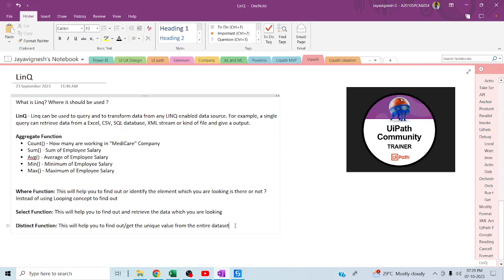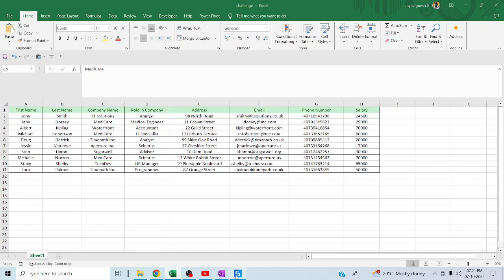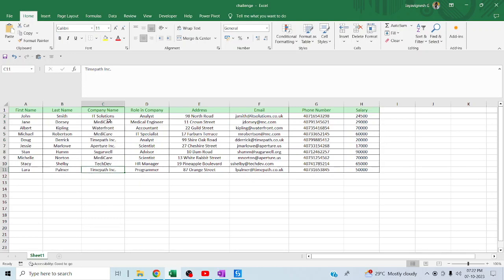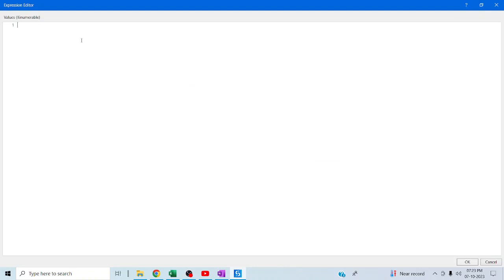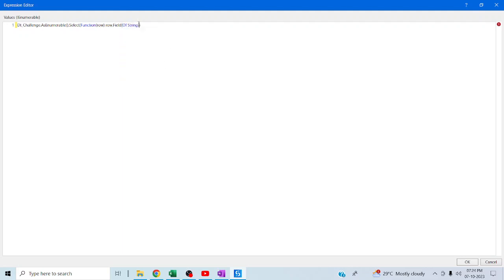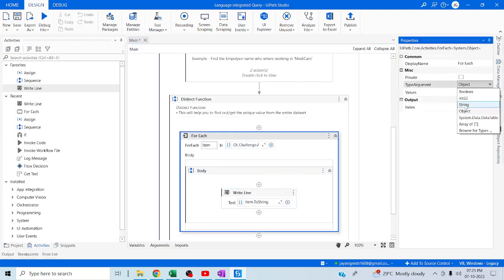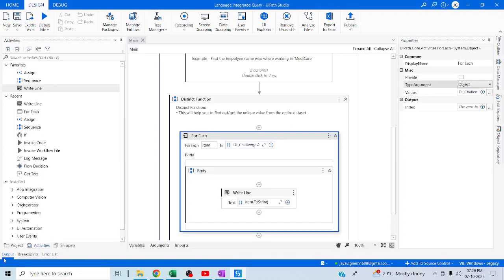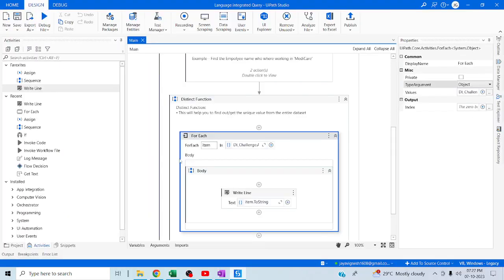UiPath Tutorial l LinQ - Distinct Function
Distinct Function: This will help you to find out/get the unique value (Eliminate Duplicate) from the entire dataset

Happy Learning !!